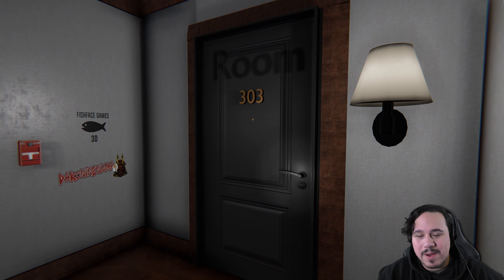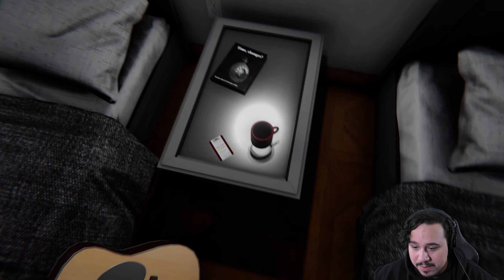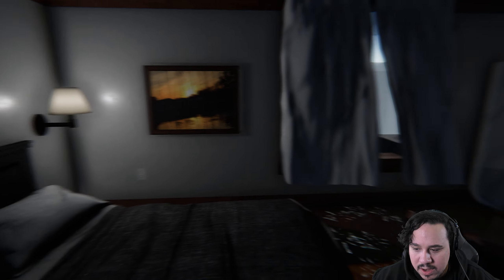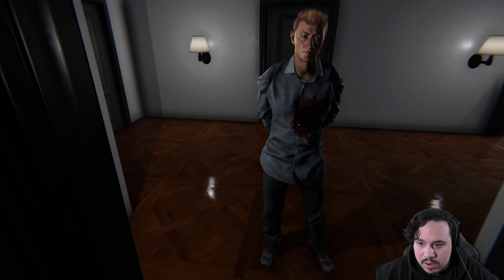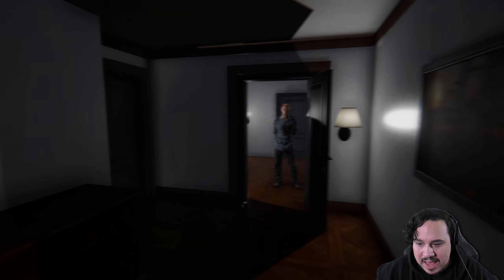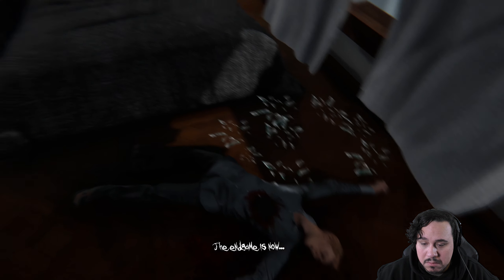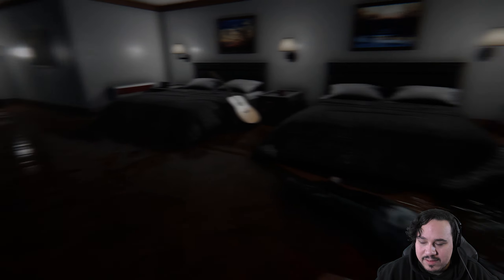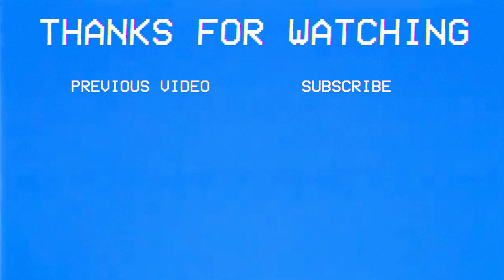YOU HAVE TO FIX THIS | Room 303 (Indie Horror Game)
Room 303 is a short indie horror game about waking up in an inexplicably trashed hotel room.
You begin to hear a voice that tells you to fix everything, slowly driving you more and more mad as time goes on.
Don't let this game confuse you like it did to me...